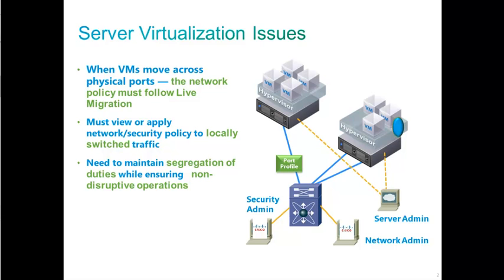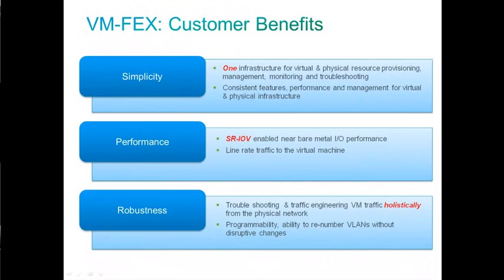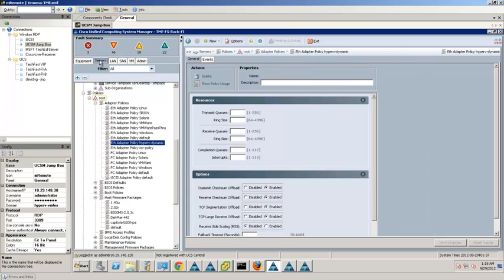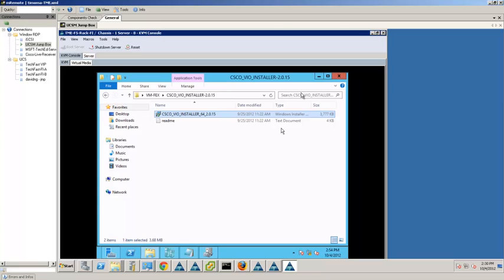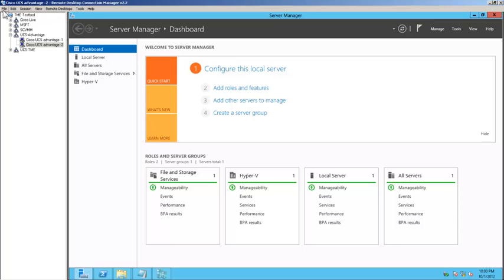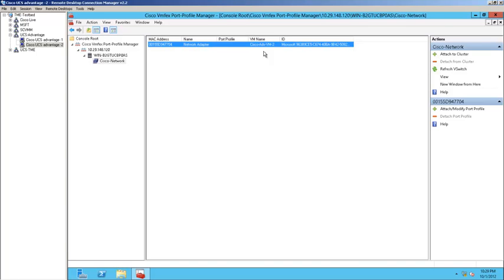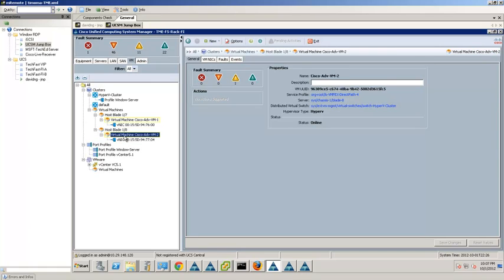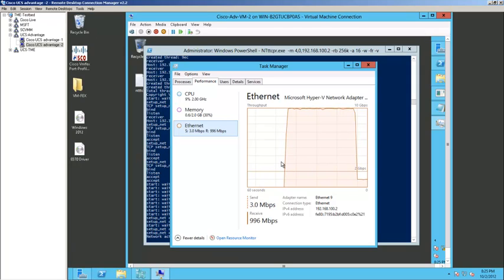UCS Advantage Series: (I-17) Using VM-FEX to Simplify Hyper-V Deployments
how to use UCS Manager VM-FEX feature in Hyper-V environment